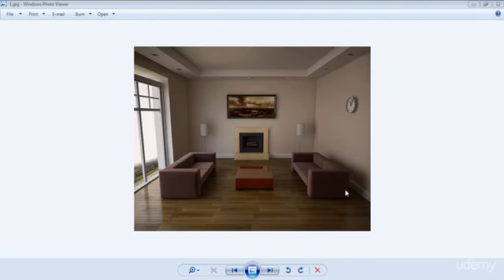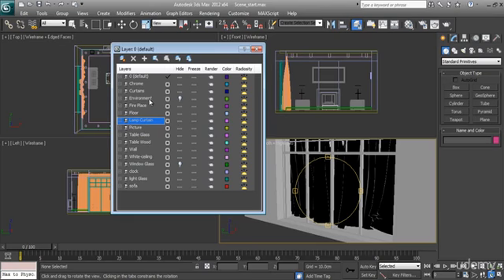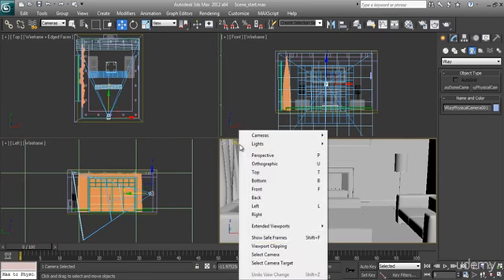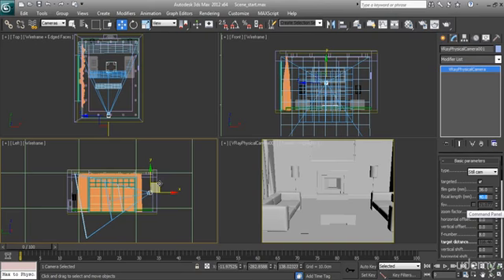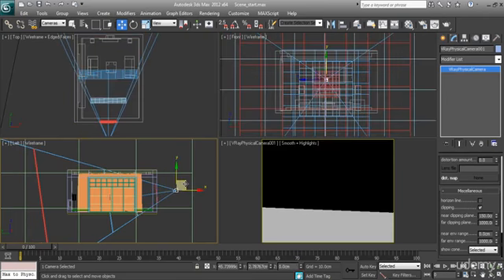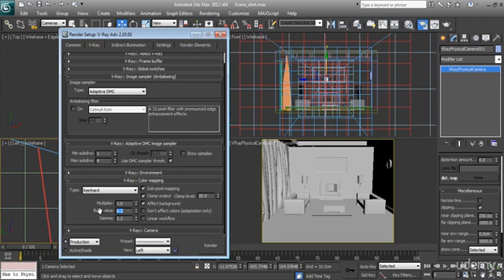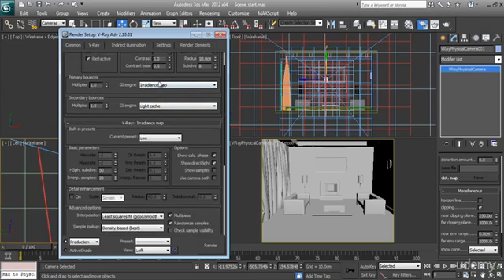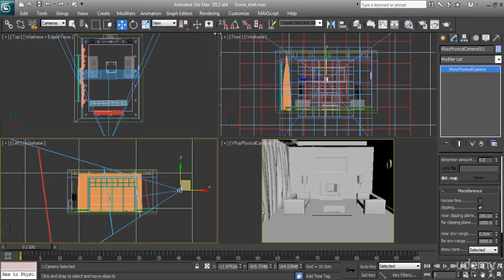Interior lighting in 3DS Max and VRay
Interior lighting in 3DS Max and VRay Revealed:

With the advancement of technology in the field of 3d studio max rendering, 3d rendering services have become the flagship amongst various other architectural services. There is a high demand of optimum quality renderings, especially for 3d renderings with which architects visualize their designs. Architectural modeling helps interior designers and architects to bring their thoughts to reality.

3d visualization has become the integral part of design development. Architects design 3d models using 3d software's like Google Sketch-up, 3ds Max etc. to finalize upon finishing details before actually making them. 3ds Max renderings are widely used in the field of architecture. The images produced using 3d studio max software's are visually real and appealing. The use of 3ds Max software for rendering images has increased in multi-fold by introduction of v-ray renders. For visualizing interiors as well as exteriors of the building in different lighting conditions, it is possible now using 3ds Max rendering.

There are many offshore companies who provide 3d studio max modeling and rendering services, who successfully take on rendering projects from architects, interior designers and engineers. If compared overall, lots of 3ds Max rendering work is outsourced to Asian countries. 3d studio max service providers can develop 3d models from the 2d autocad plans provided to them by architects. Studio max service providers also develop 3d images using 3d models provided to them.